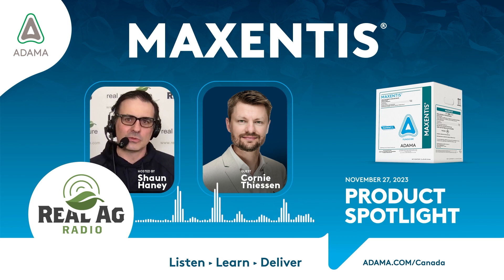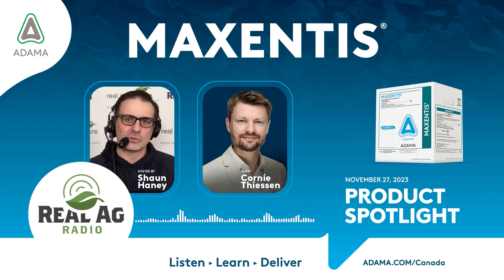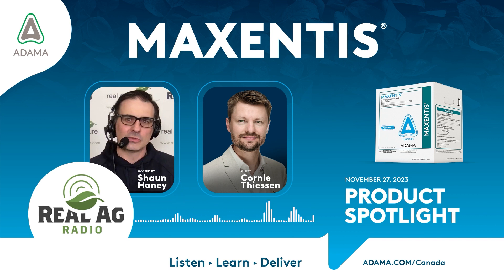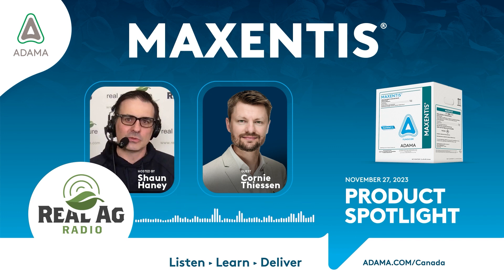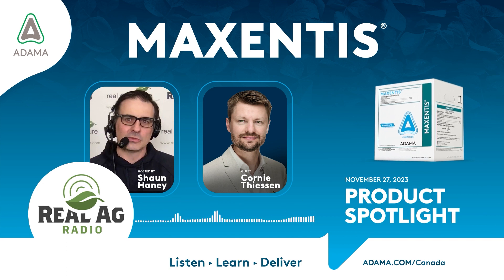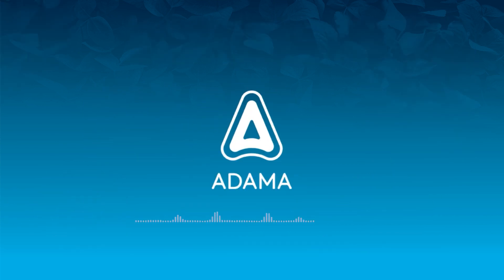Video 2023 Cornie Interview Product Spotlight FullVersion 1920x1080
Cornie Thiessen & Shaun Haney chat about MAXENTIS, ADAMA's newest fungicide for Western Canada.